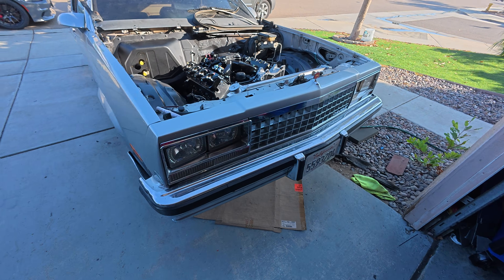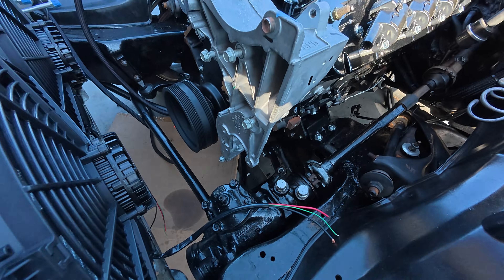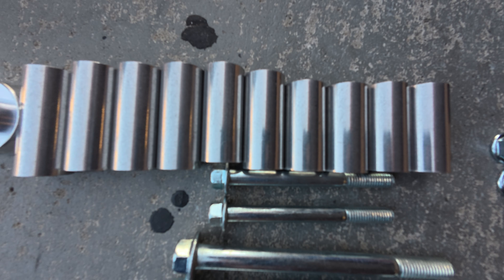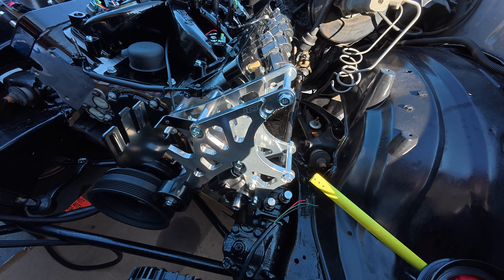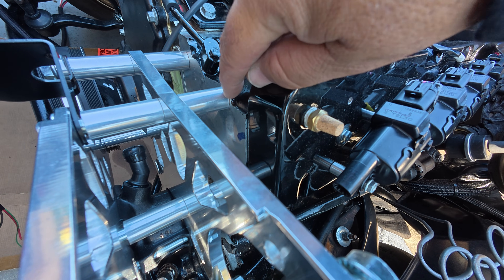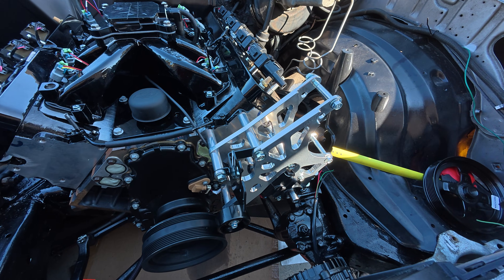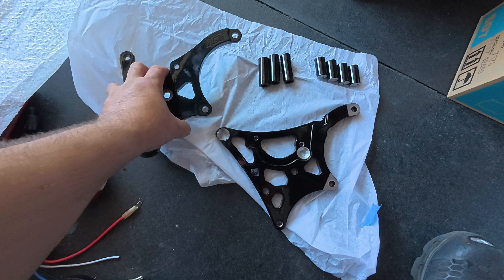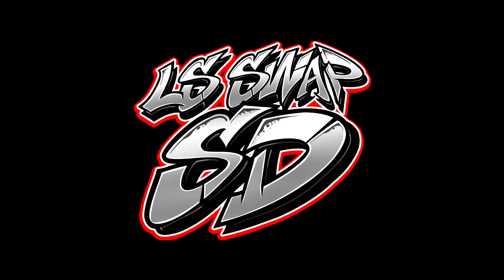Video 7 Accessory Brackets & Alternator Install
Choosing the correct accessory bracket for your LS Swap. The different types of accessory crank pulleys and how to make sure your alternator gets a good ground if painting the brackets or powder coating them.

Below are the brackets I got along with the accessories I got for the El Camino LS Swap

ICT Billet Alternator and Power Steering Bracket
Power Steering Pump
LS1 Power Steering Pump Pulley
220 High Amp Alternator
Alternator Pig Tail with Correct Resistor
Power Steering Fluid

These are the FIRST Brackets I used that did NOT fit
ICT Billet Alt and Power Steering Bracket
Power Steering Pump
Reservoir Kit for Power Steering Pump